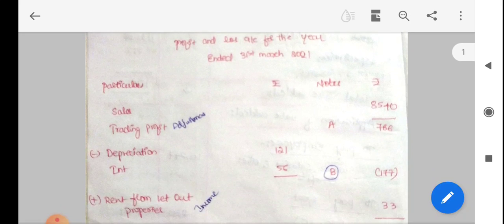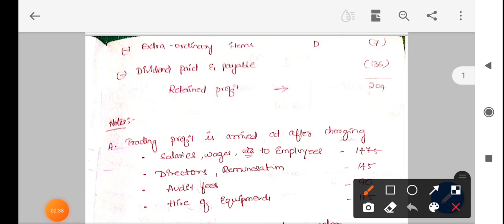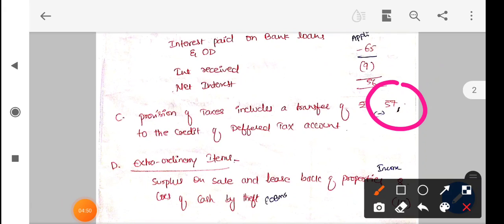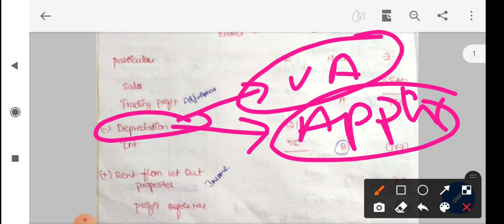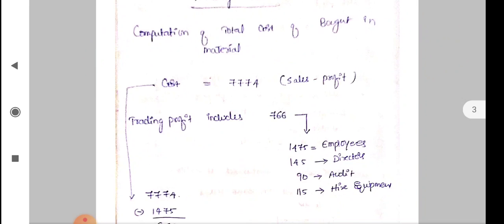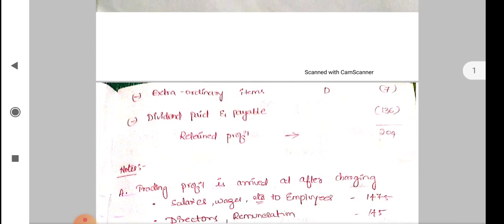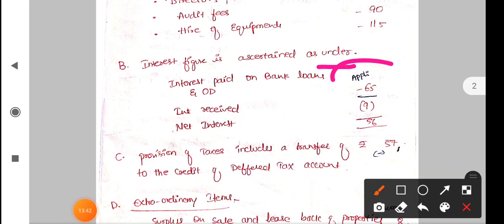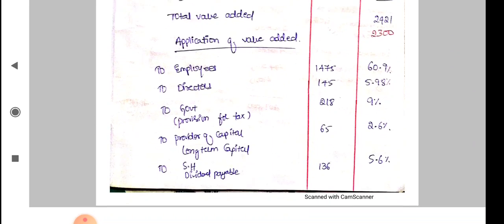Chapter 5 : problem 2 || value added statement.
M. Com
3 sem
BNU